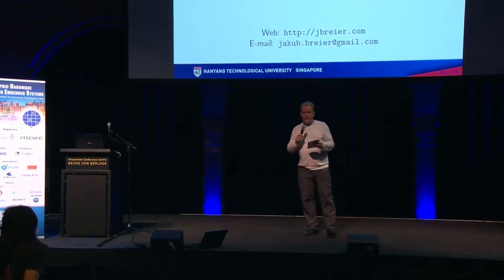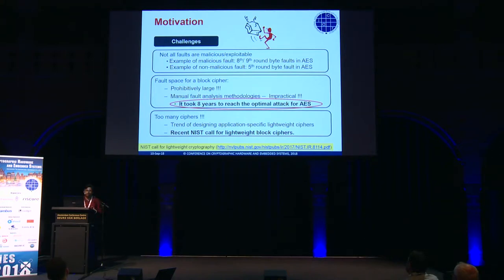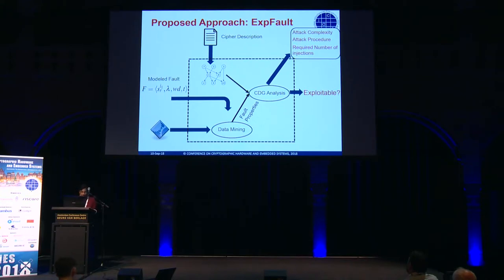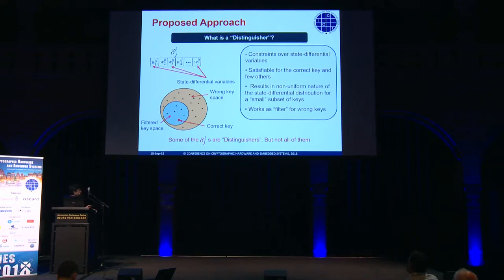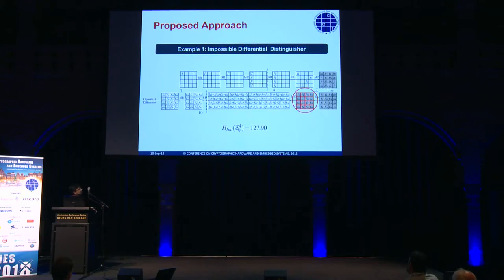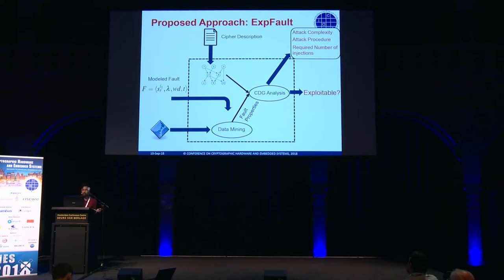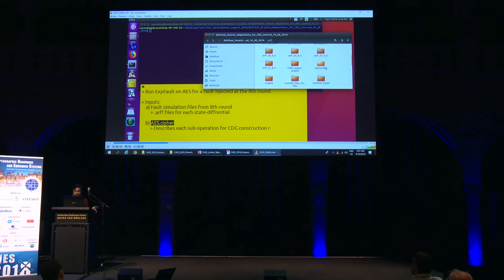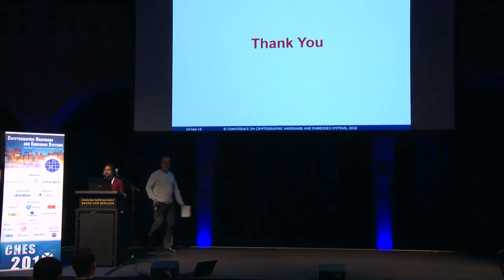ExpFault: An Automated Framework for Exploitable Fault Characterization in Block Ciphers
Paper by Sayandeep Saha and Debdeep Mukhopadhyay and Pallab Dasgupta, presented at CHES 2018.